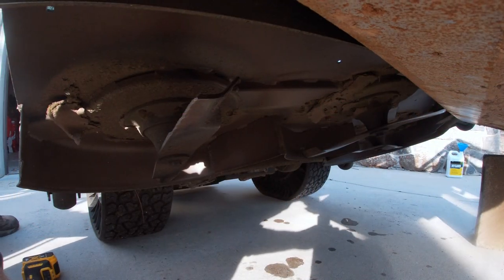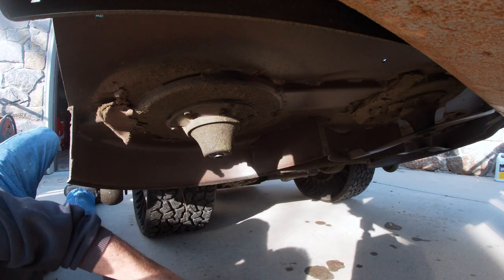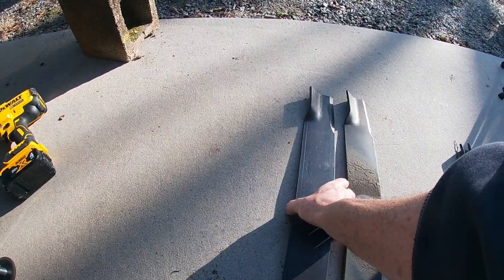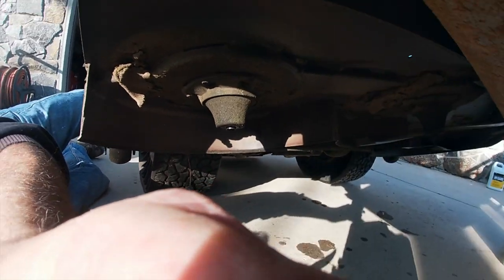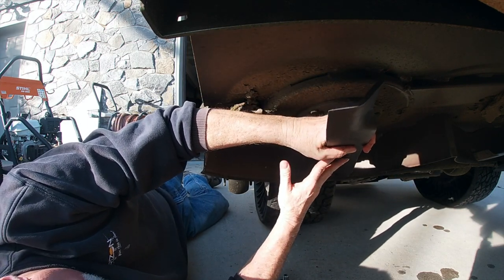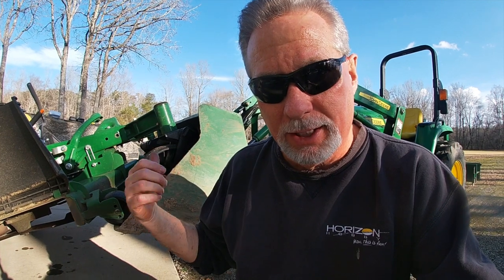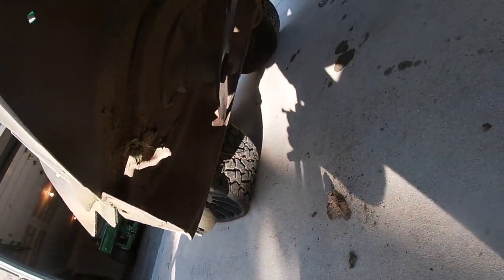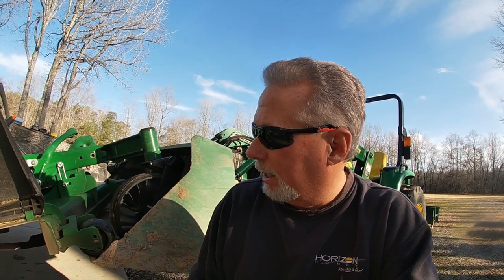BLADE CHANGE MADE EASY (Pt. 2)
BLADE CHANGE MADE EASY

Blade change fast work using DeWALT impact driver.